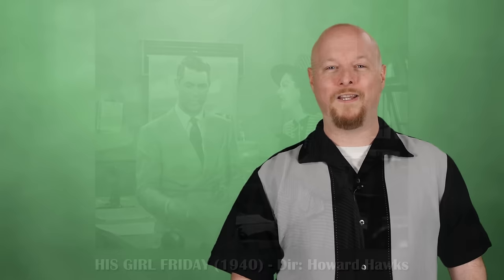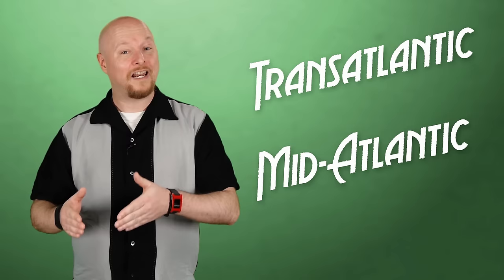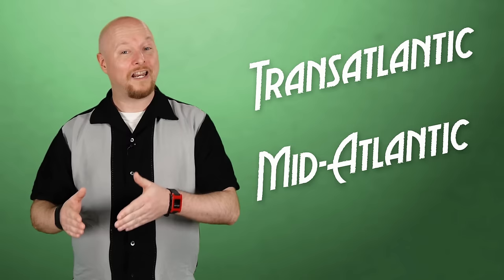Why Do People In Old Movies Talk Weird?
It’s not quite British, and it’s not quite American – so what gives? Why do all those actors of yesteryear have such a distinct and strange accent?

If you’ve ever heard old movies or newsreels from the thirties or forties, then you’ve probably heard that weird old-timey voice.

It sounds a little like a blend between American English and a form of British English. So what is this cadence, exactly?

This type of pronunciation is called the Transatlantic, or Mid-Atlantic, accent. And it isn’t like most other accents – instead of naturally evolving, the Transatlantic accent was acquired. This means that people in the United States were taught to speak in this voice. Historically Transatlantic speech was the hallmark of aristocratic America and theatre. In upper-class boarding schools across New England, students learned the Transatlantic accent as an international norm for communication, similar to the way posh British society used Received Pronunciation – essentially, the way the Queen and aristocrats are taught to speak.

It has several quasi-British elements, such a lack of rhoticity. This means that Mid-Atlantic speakers dropped their “r’s” at the end of words like “winner” or “clear”. They’ll also use softer, British vowels – “dahnce” instead of “dance”, for instance. Another thing that stands out is the emphasis on clipped, sharp t’s. In American English we often pronounce the “t” in words like “writer” and “water” as d’s. Transatlantic speakers will hit that T like it stole something. “Writer.” “Water.”

But, again, this speech pattern isn’t completely British, nor completely American. Instead, it’s a form of English that’s hard to place… and that’s part of why Hollywood loved it.

There’s also a theory that technological constraints helped Mid-Atlantic’s popularity. According to Professor Jay O’Berski, this nasally, clipped pronunciation is a vestige from the early days of radio. Receivers had very little bass technology at the time, and it was very difficult – if not impossible – to hear bass tones on your home device. Now we live in an age where bass technology is booms from the trunks of cars across America.

So what happened to this accent? Linguist William Labov notes that Mid-Atlantic speech fell out of favor after World War II, as fewer teachers continued teaching the pronunciation to their students. That’s one of the reasons this speech sounds so ‘old-timey’ to us today: when people learn it, they’re usually learning it for acting purposes, rather than for everyday use. However, we can still hear the effects of Mid-Atlantic speech in recordings of everyone from Katherine Hepburn to Franklin D. Roosevelt and, of course, countless films, newsreels and radio shows from the 30s and 40s.